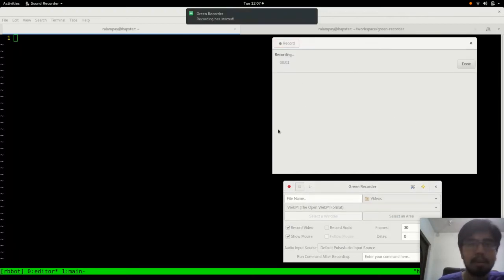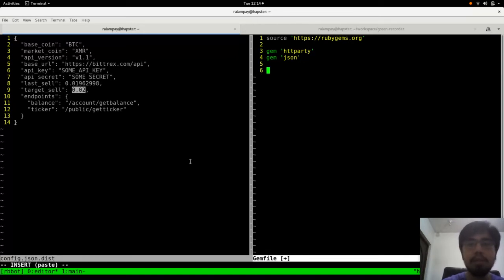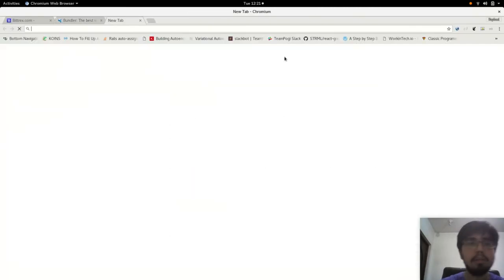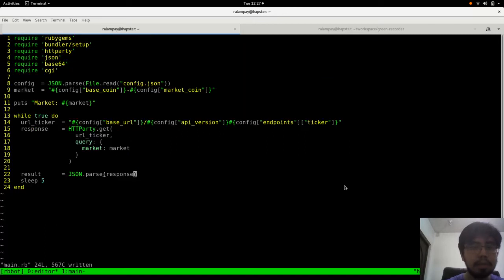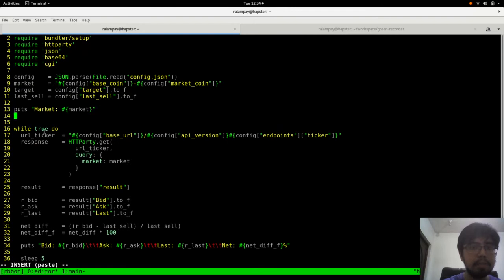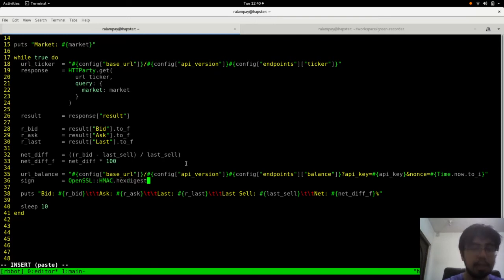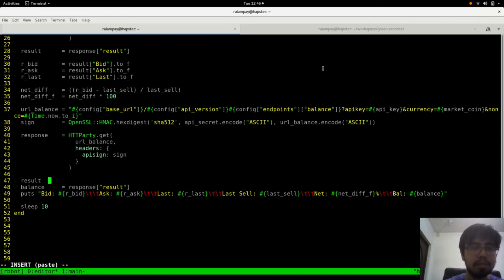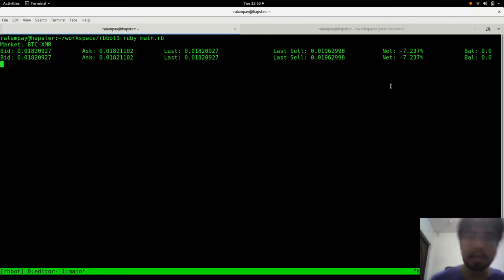Programming a Cryptocurrency Bitcoin Trading Bot w/ Bittrex and Ruby (Part 1: Fetching Values)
Instead of monitoring prices from time to time, we'll write a simple bot that fetches values from the exchange bittrex.com. This way, we can specify a target percentage gain when we would like to sell a certain coin for btc while constantly polling for its price to compute for the percentage gain.

All honest video without cuts thus, lots of mistakes. :) Written using Ruby 2.3.x and HTTParty gem